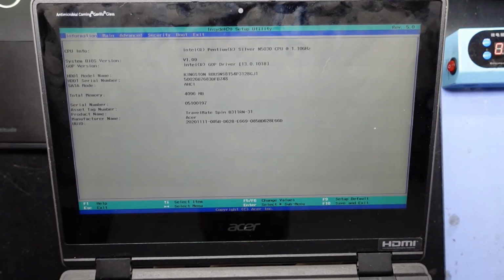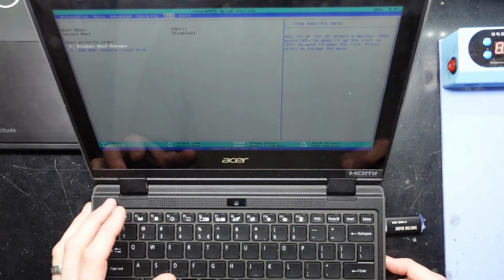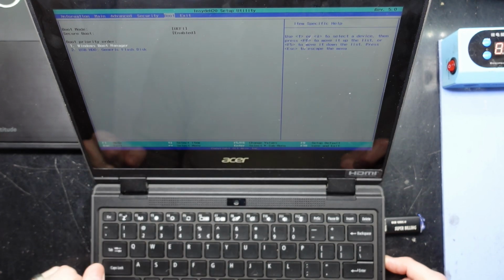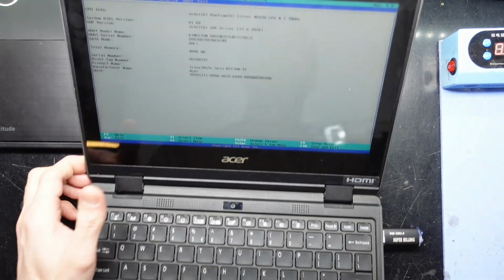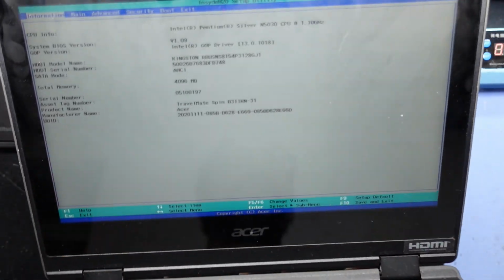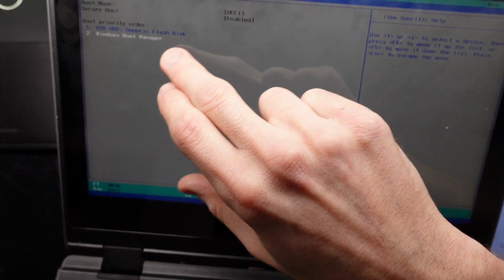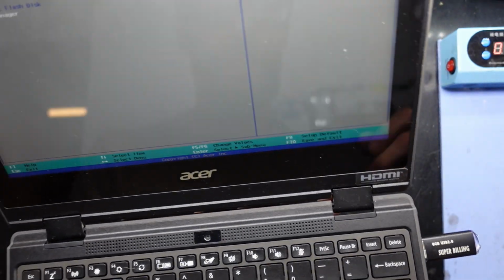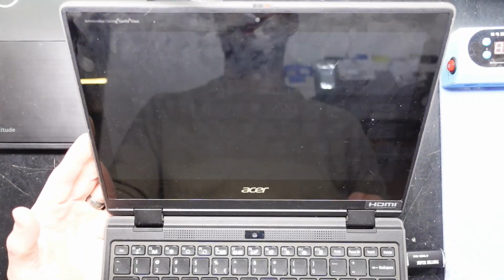Acer Travelmate, How to enter bios 2022/2023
In this video im showing you how to enter the bios on Acer Travelmate's built in 2022/2023